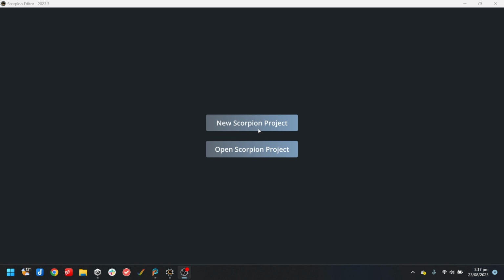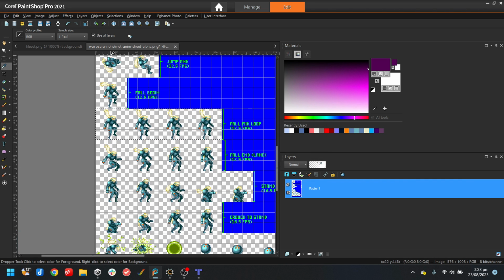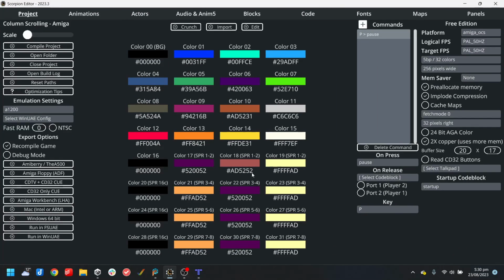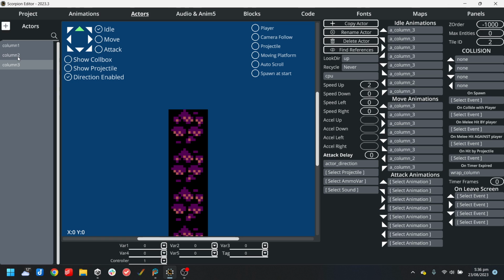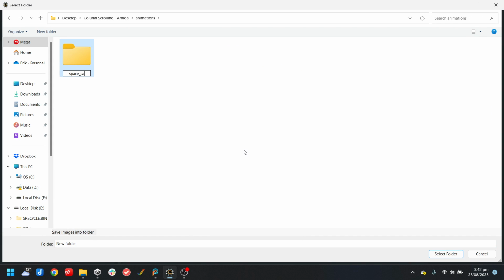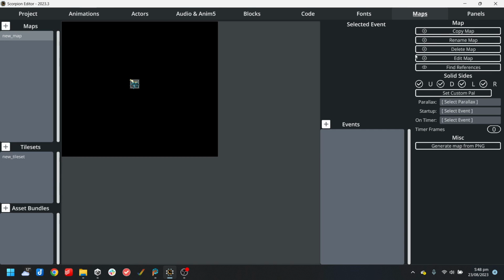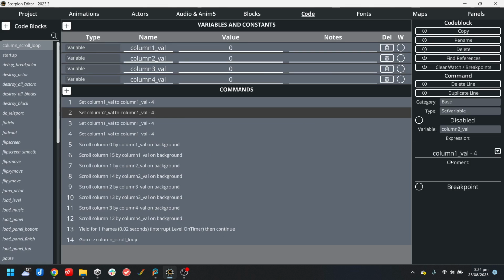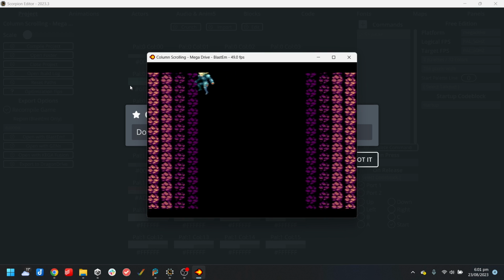Scorpion Engine live stream - development of vertical scroll demos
Two demos were created from scratch on twitch to demonstrate how to create column scrolling on both the Commodore Amiga and Sega Mega Drive / Genesis.

Since Amiga has no native support for column scrolling, but can emulate it with the system's ability to have infinite height sprites, both demos have a very different setup even though they're visually identical. The Amiga demo was created first, and the Mega Drive demo was created with a copy.